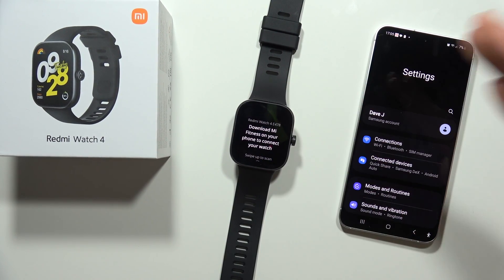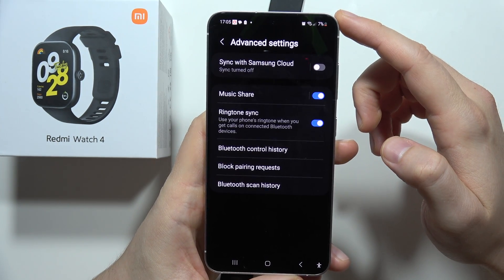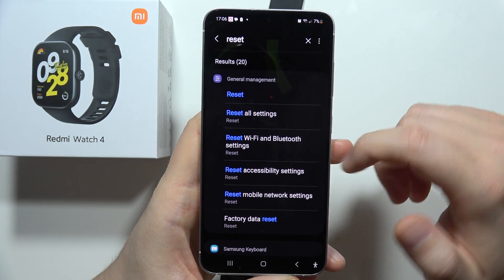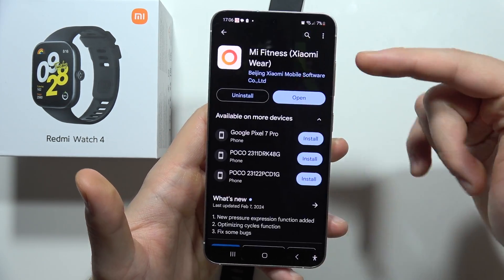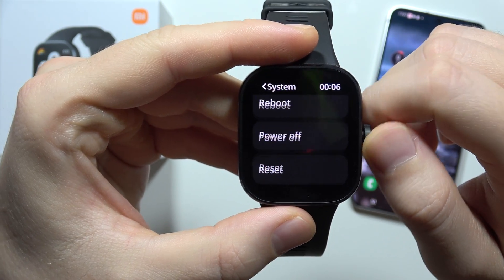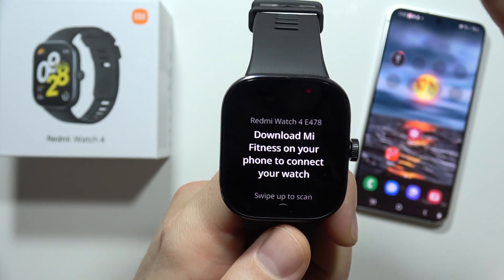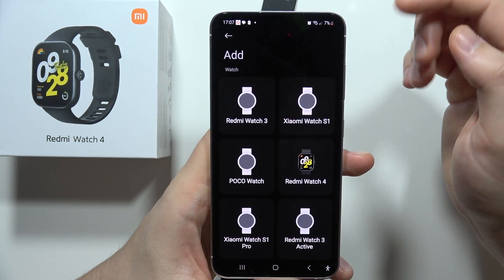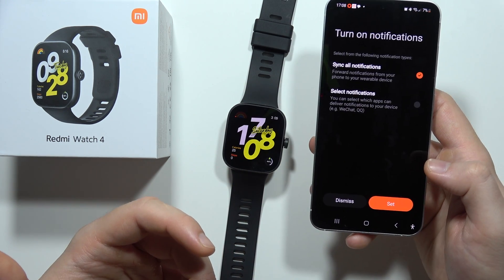How to Fix Connection Problems on Redmi Watch 4?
Discover how to troubleshoot and resolve connection issues on your Redmi Watch 4 with this helpful guide. Ensure seamless connectivity by addressing common problems that may arise. Learn the step-by-step process to fix connection problems on your Redmi Watch 4 and enjoy uninterrupted usage of your device.

redmi watch 4 fix pairing issue
redmi watch 4 can't connect to phone
redmi watch 4 doesn't appear in application